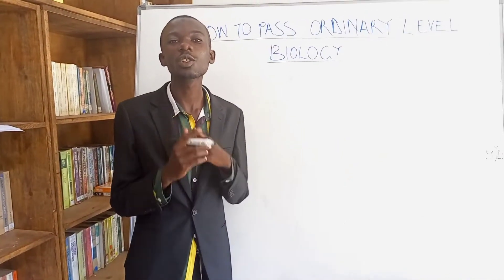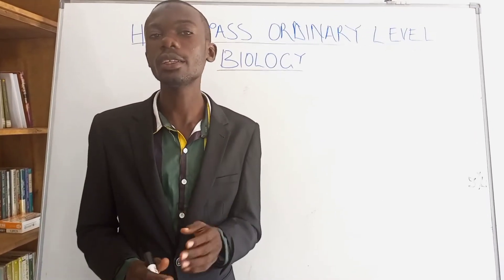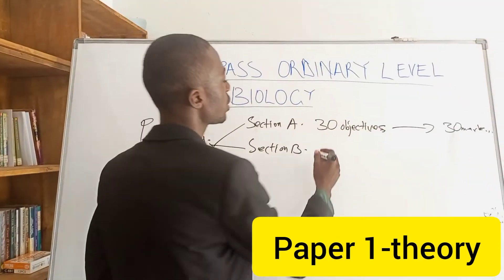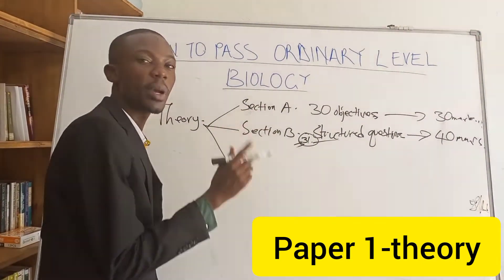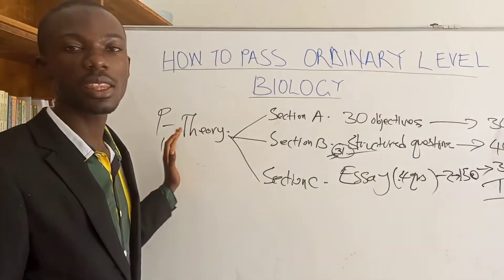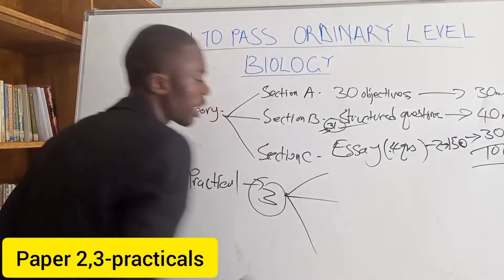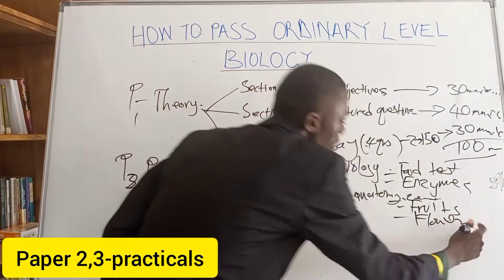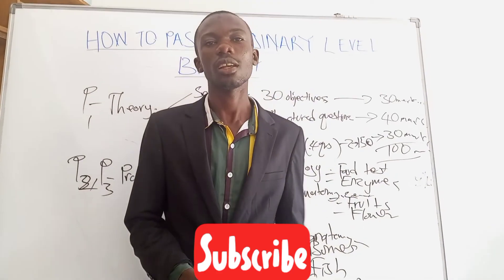How to pass o level biology... uneb settings breakdown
passing ordinary level biology could be easy if only students knew and followed what is set in the finally papers

tap to watch.